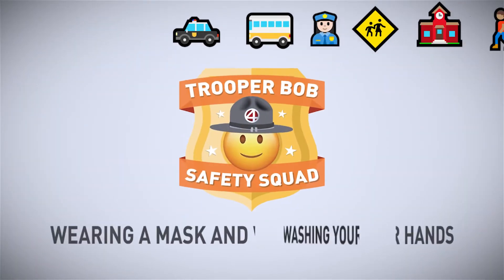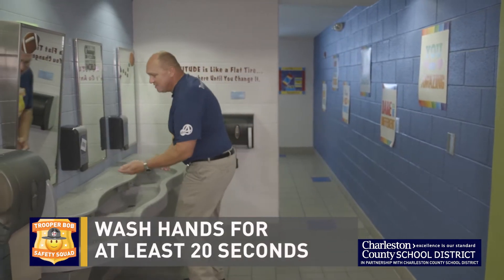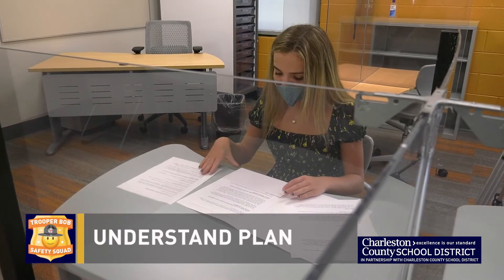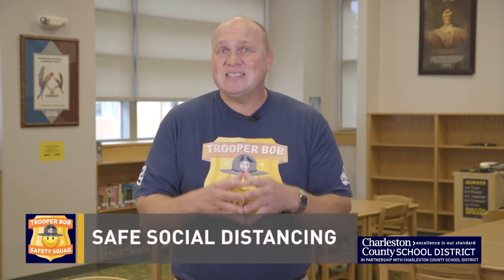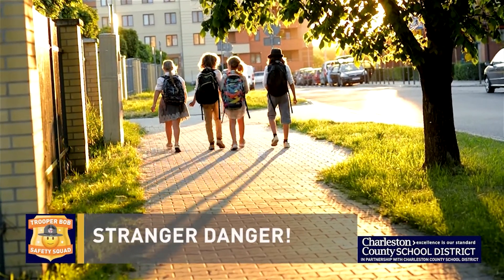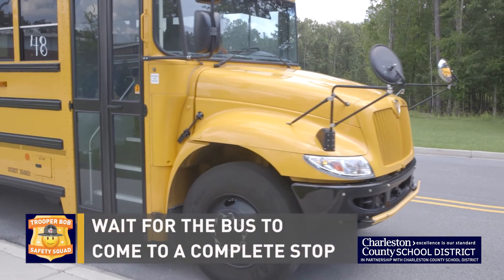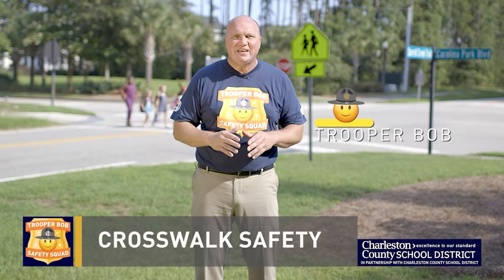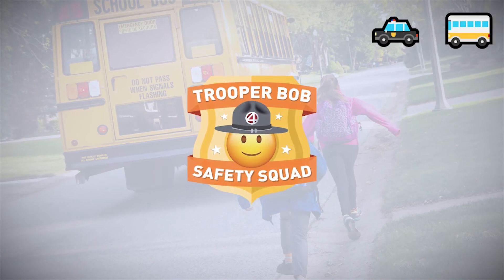2020 Safety Squad School Presentation